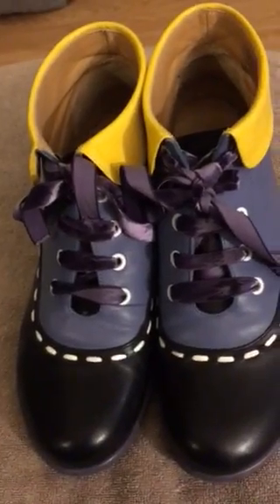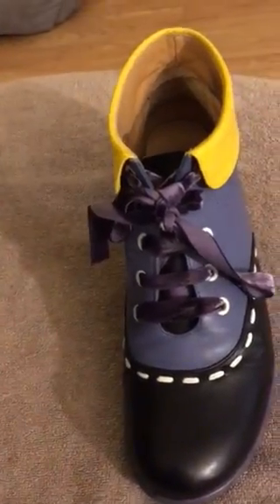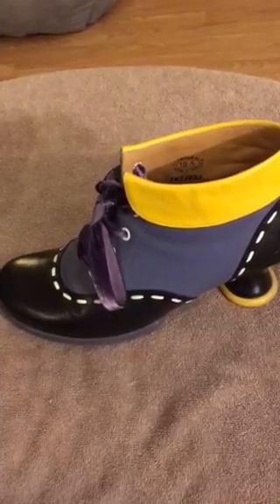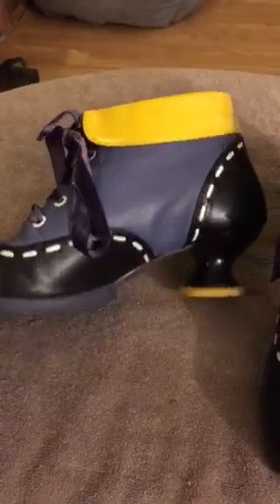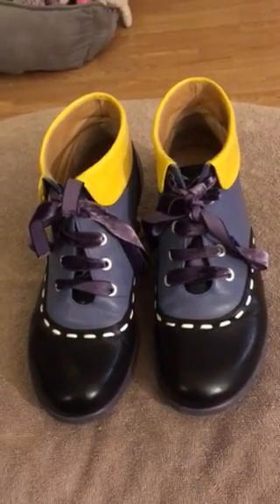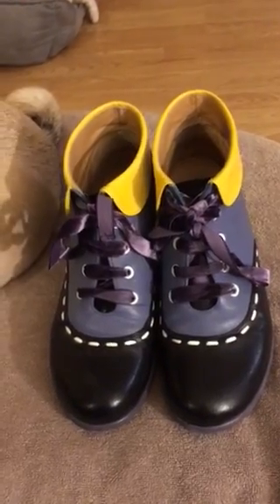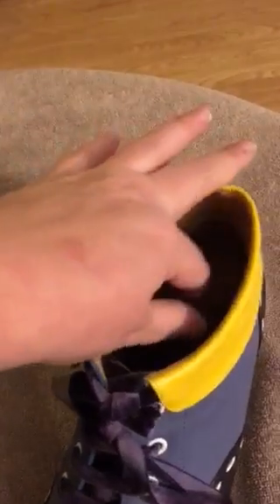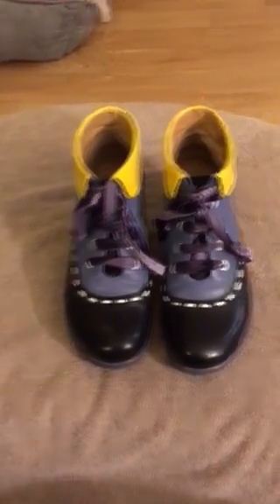John Fluevog Investigators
A review of the Fluevog Investigators.